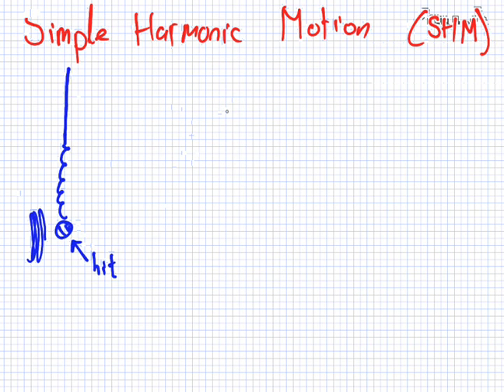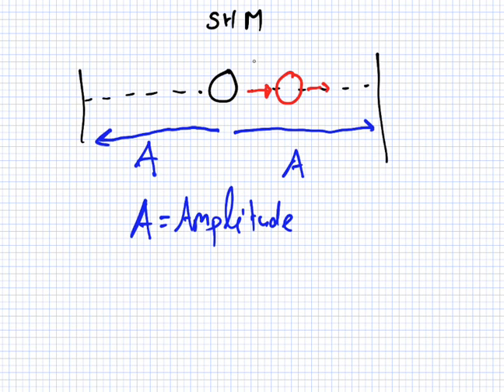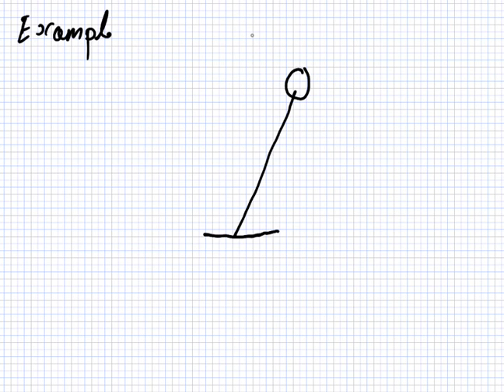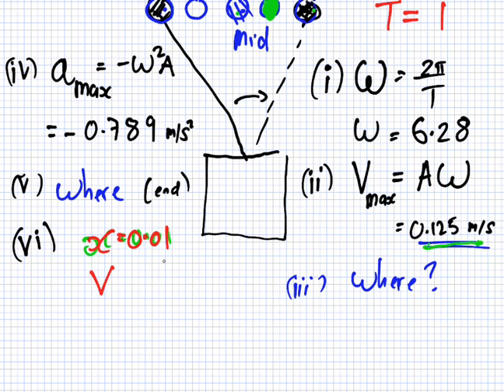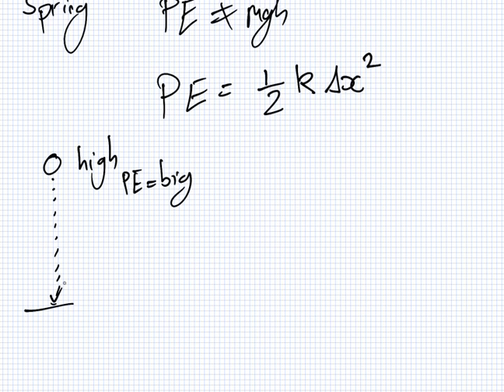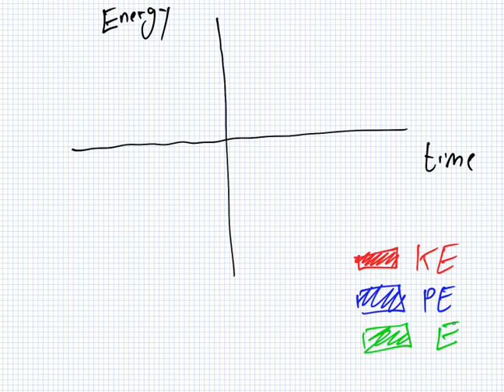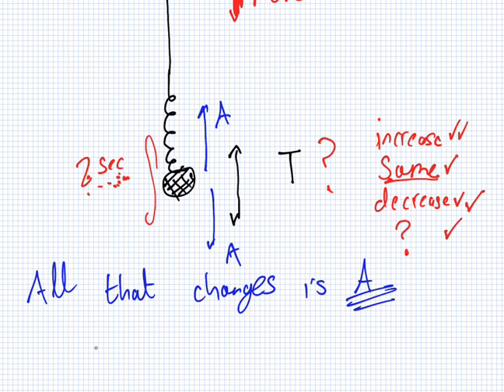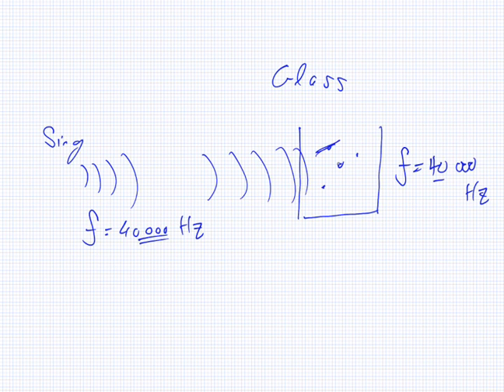Lesson 30-31.5; Simple Harmonic Motion